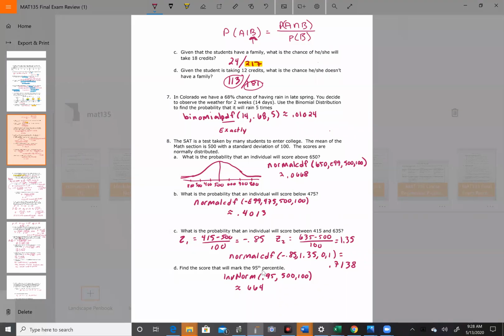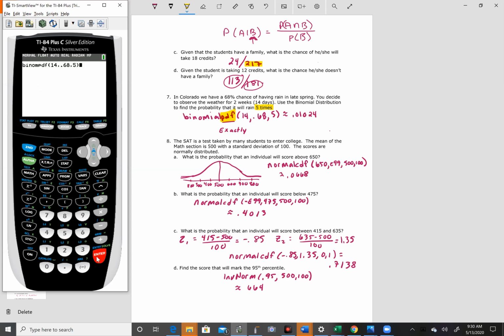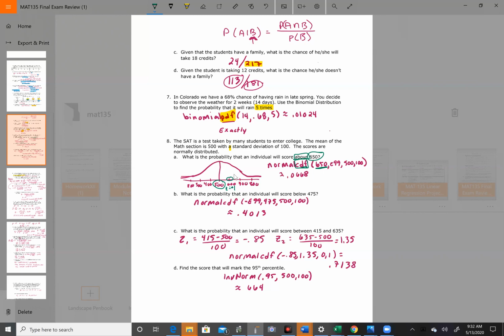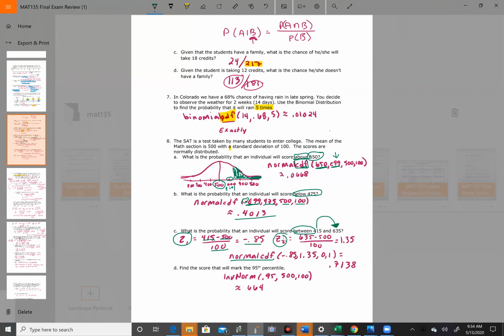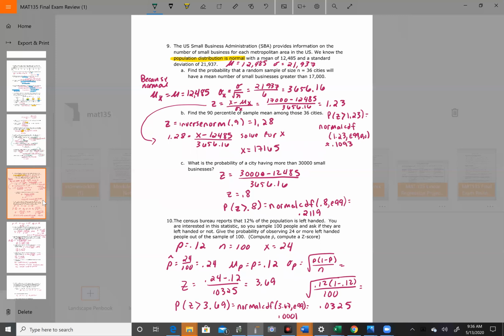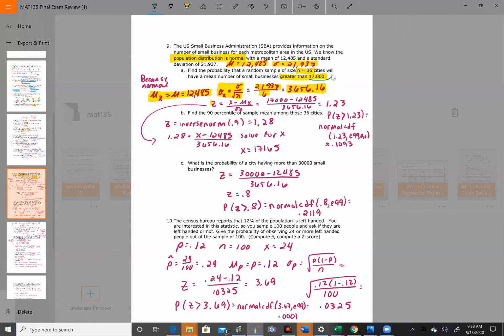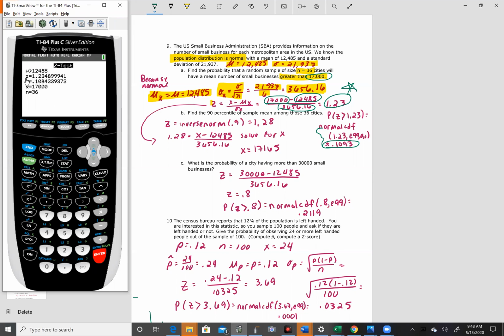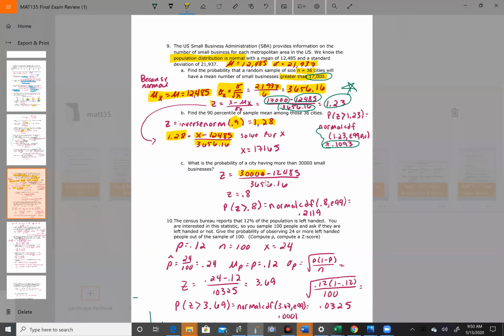MAT 135 Final Review Video 2